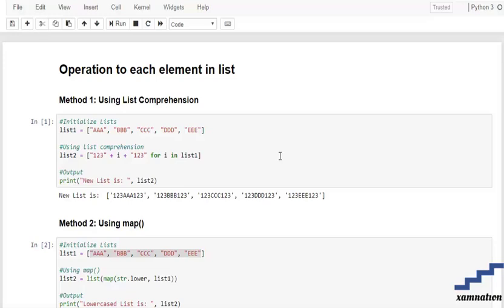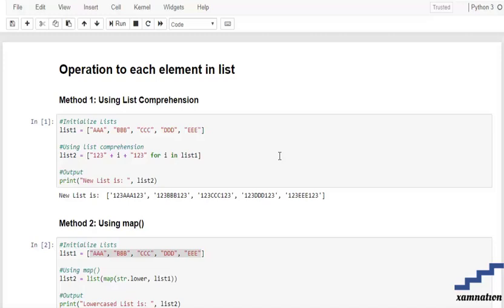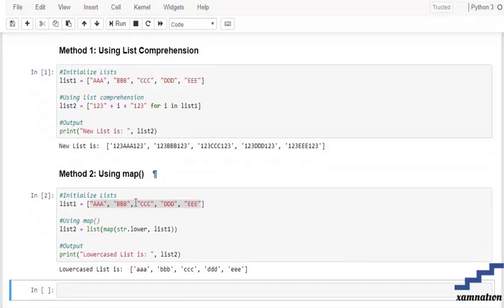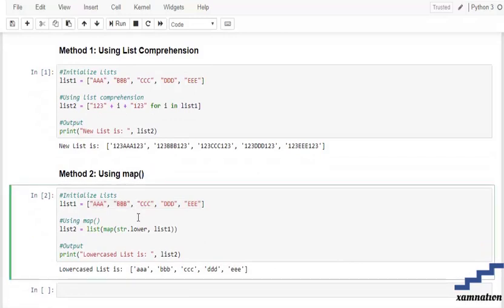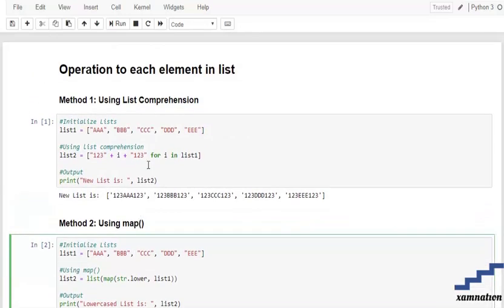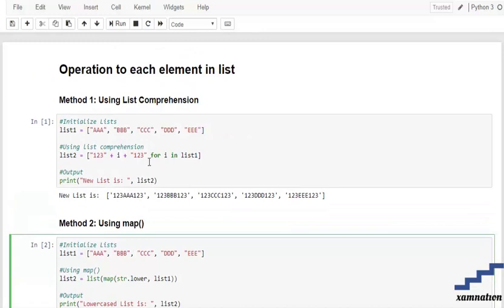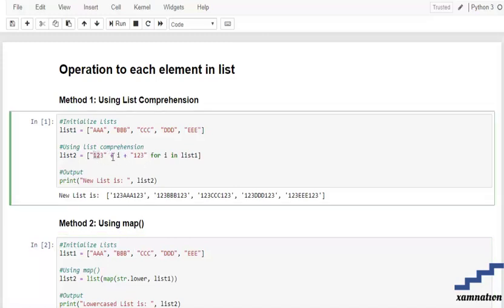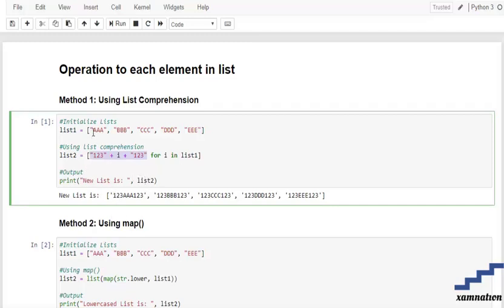Operation to each element in list-using list comprehension